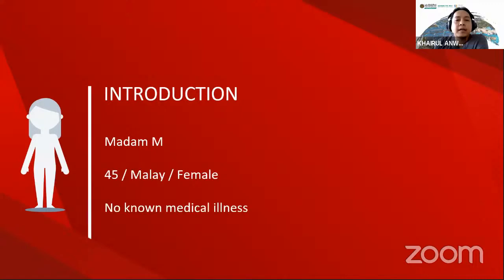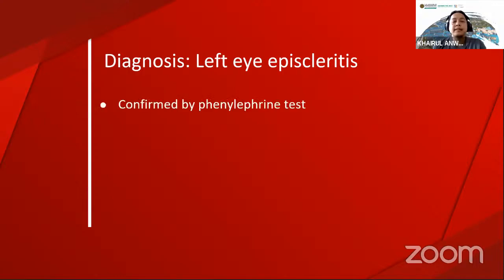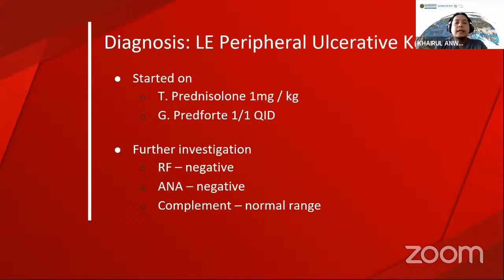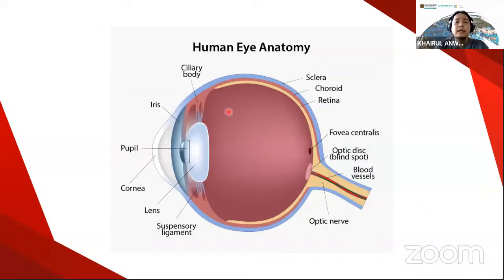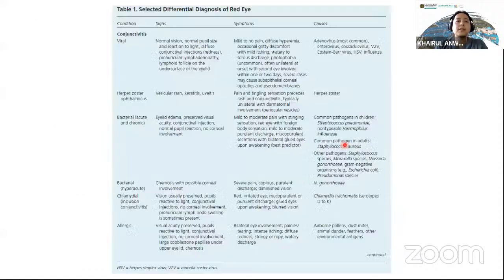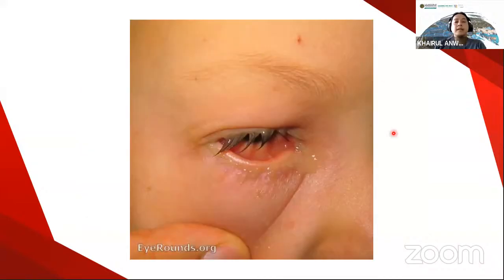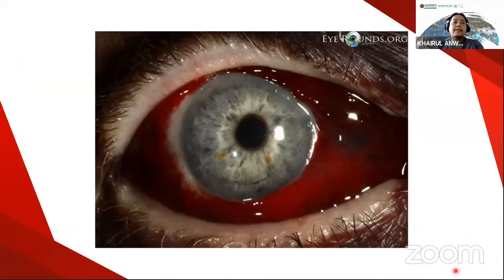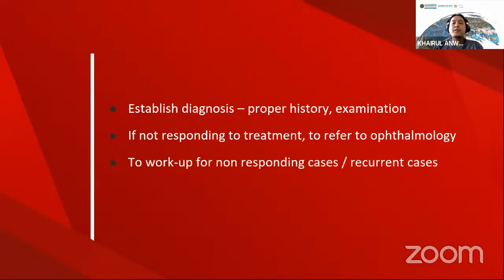RED EYES. More than meets the eye